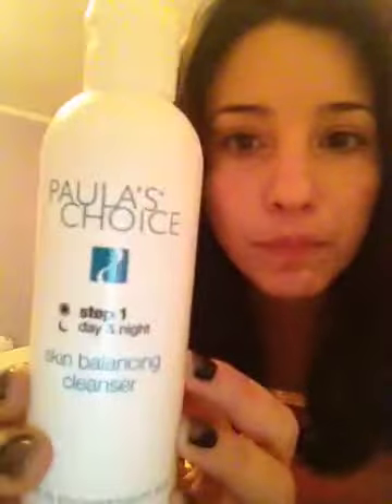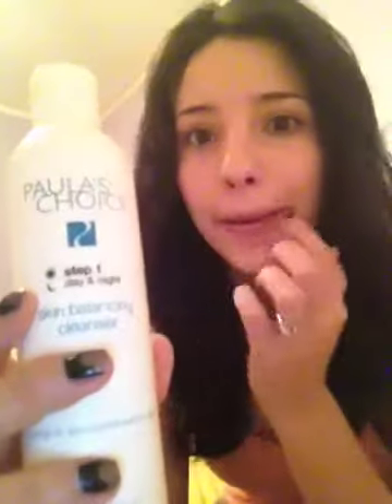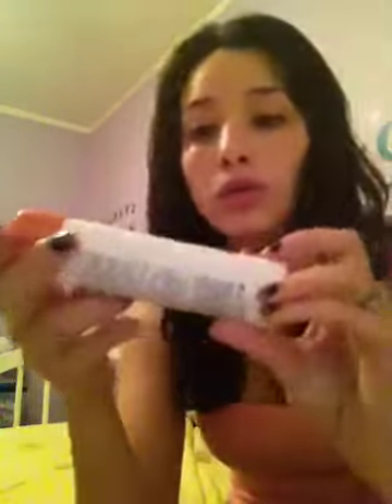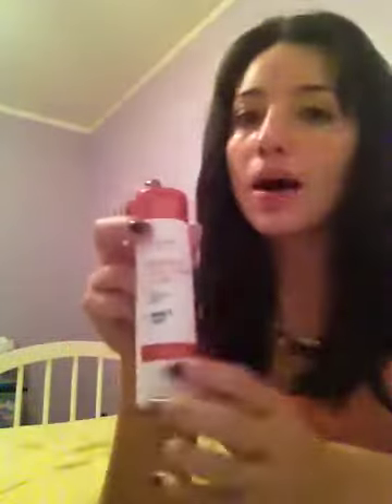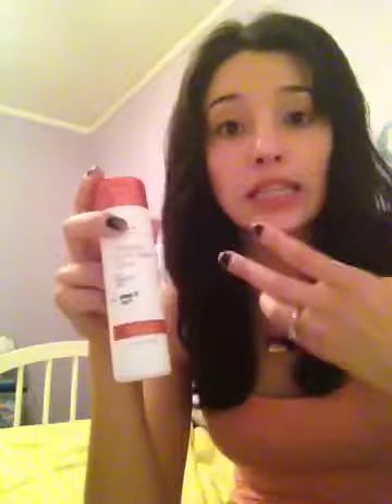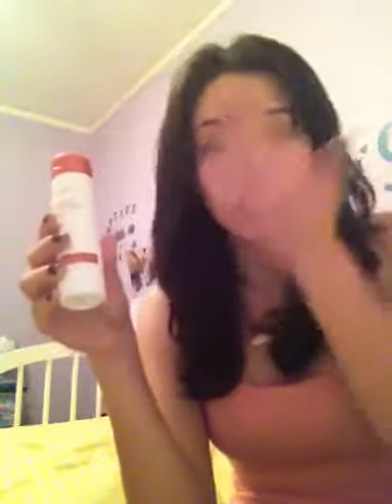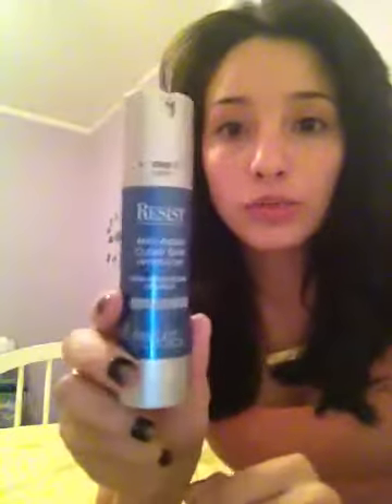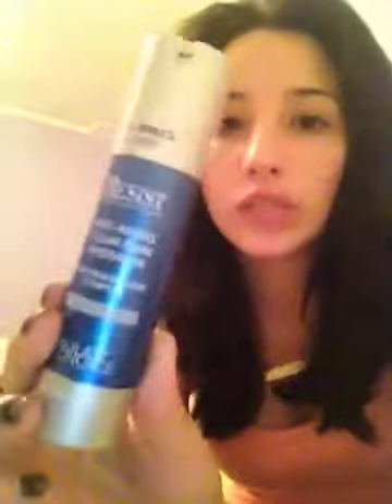Night Time Skin Care Routine - Featuring Paula's Choice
Nite nite!!